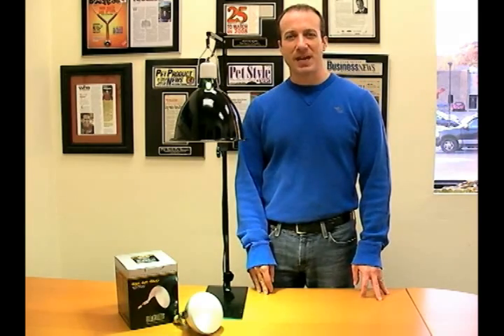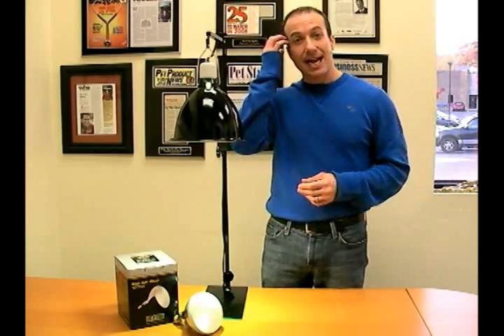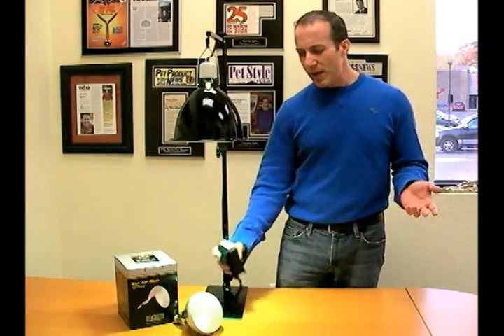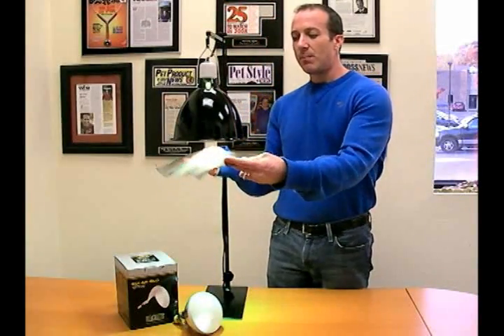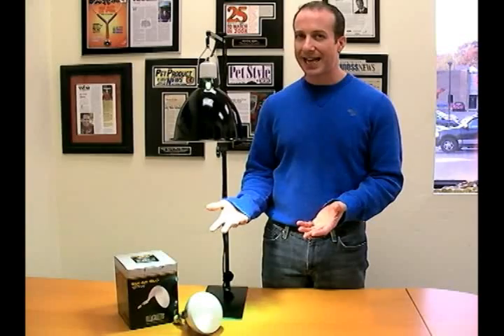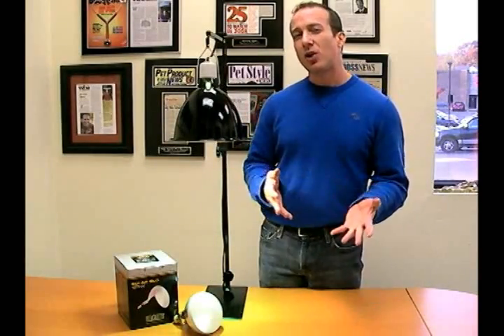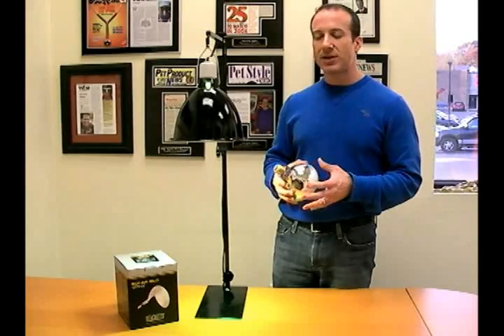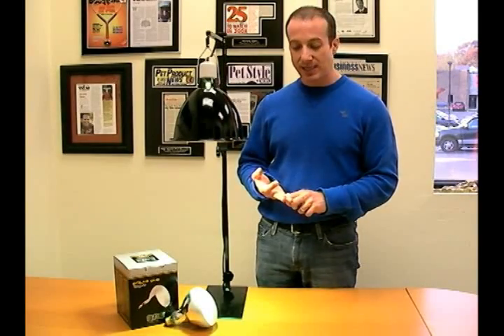Exo Terra Solar Glo Mercury Vapor Bulbs - How To Use For Reptile Lighting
Reptile Lighting - Solar Glo Mercury Vapor Bulbs are the ultimate solution for providing all the necessary light for your reptile. In one easy-to-install bulb, you get the proper levels of UVA, UVB, infrared, and visual light. Proper lighting has a multitude of benefits, including healthy appetite, brilliant colors, and calcium absorption through Vitamin D3 production. Above all, correct lighting prevents the development of metabolic bone disease.